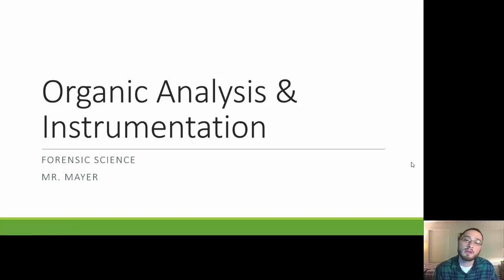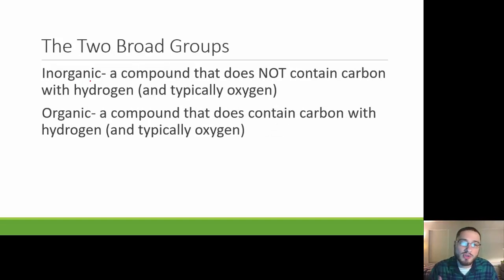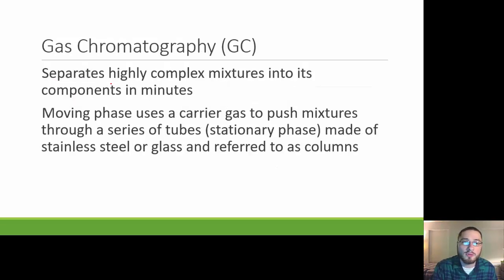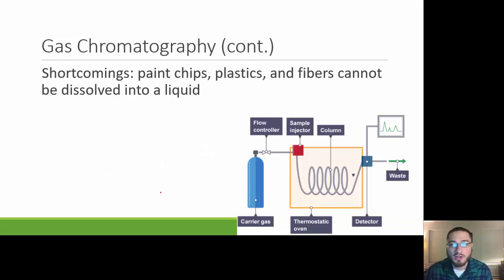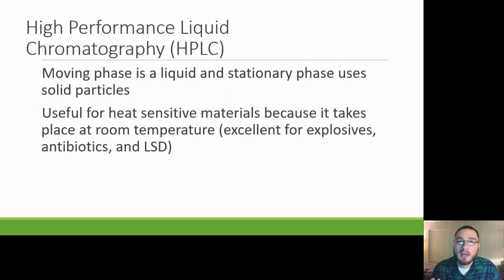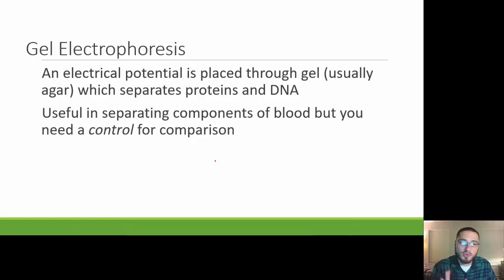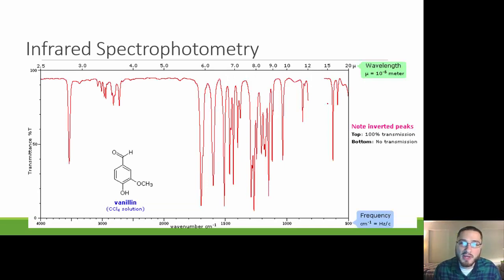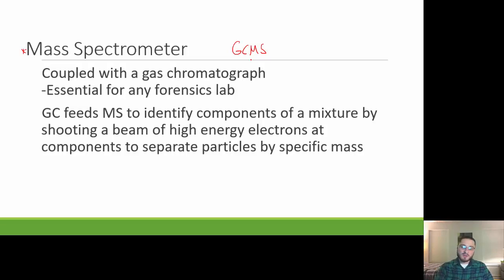Forensic Science - Organic Analysis and Instrumentation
Organic Analysis, Instrumentation, Gas Chromatography, and Mass Spectometry
Forensic Science
Biology Minds